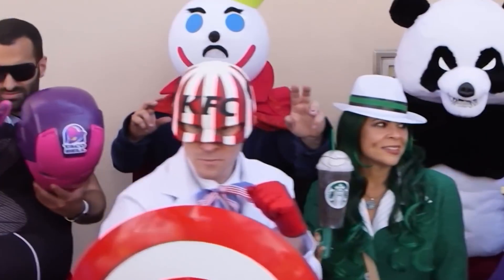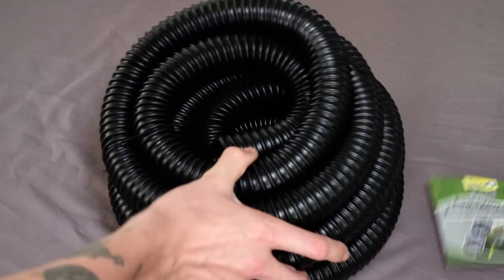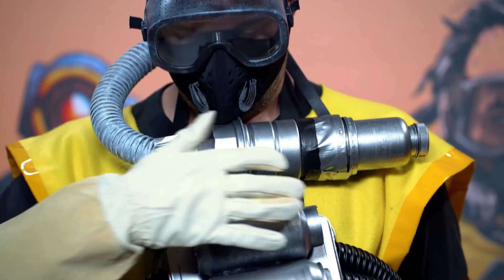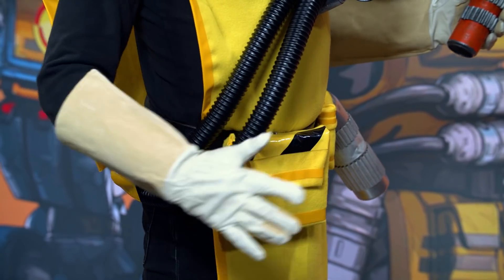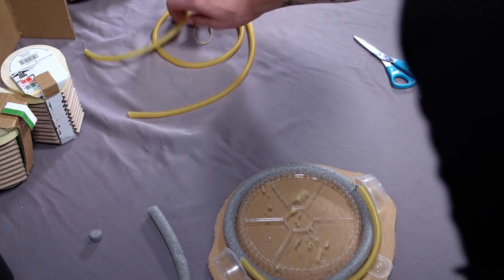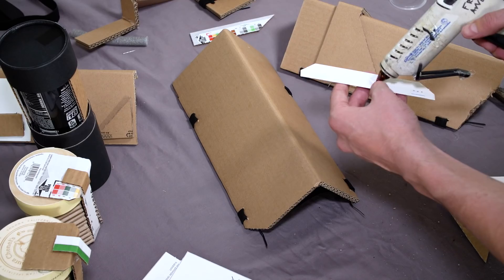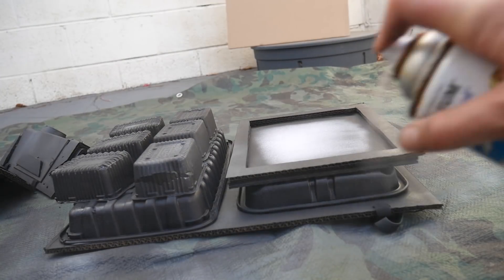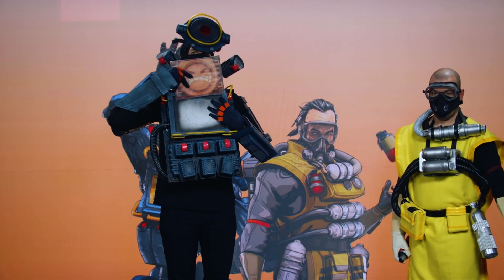DIY Apex Legends Caustic and Pathfinder Cosplay - Up at Noon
Every year, we scrounge around to find something to wear for Halloween. While most people will just give up and buy a costume, we prefer to build our own. In honor of Apex Legends' Fight or Fright event during Season 3, we made our own Caustic and Pathfinder costumes with materials you can find around the house and a few you can buy online or from a hardware store.  If you enjoy the arts and crafts as much as we do, give it a shot and make your own! Happy Halloween!

Presented by Apex Legends.